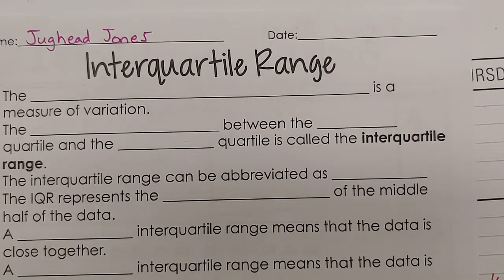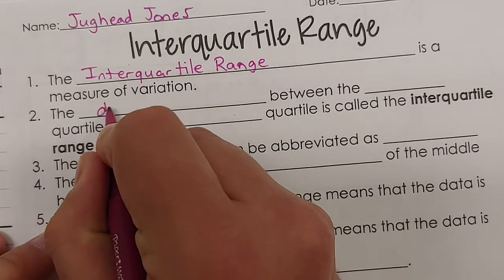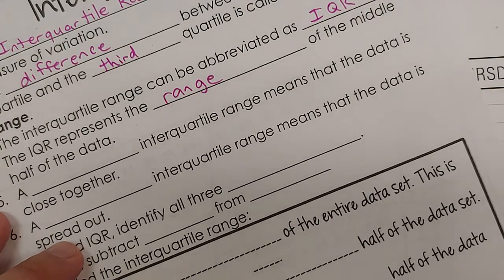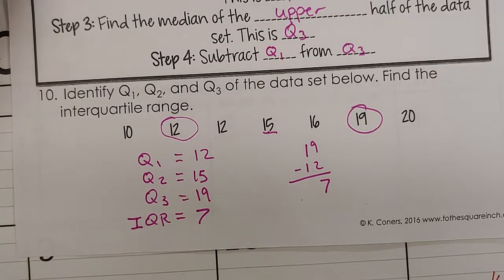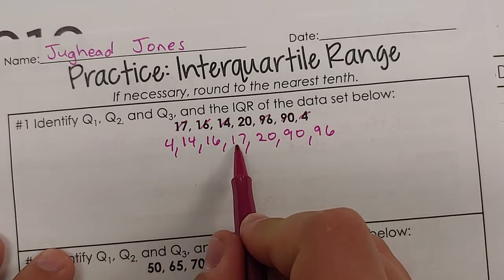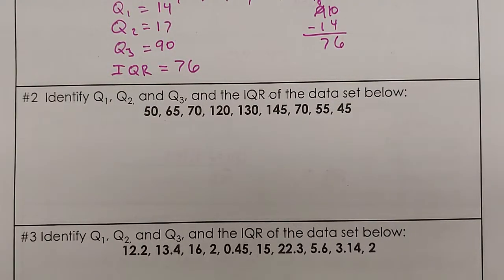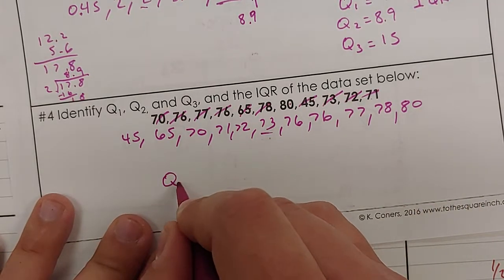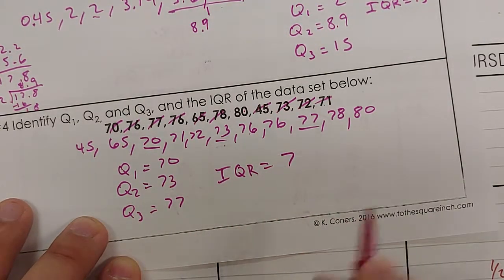Interquartile Range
Finding the interquartile range